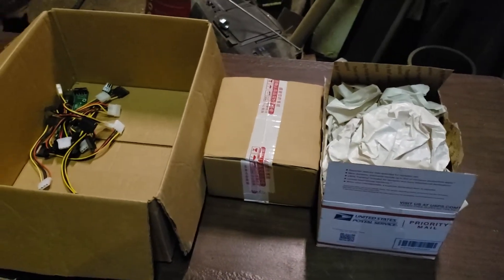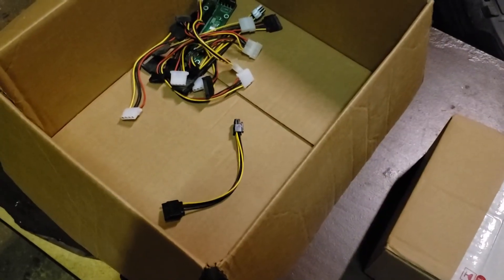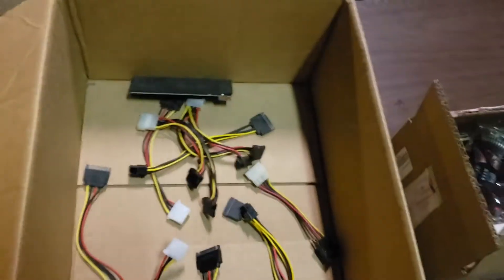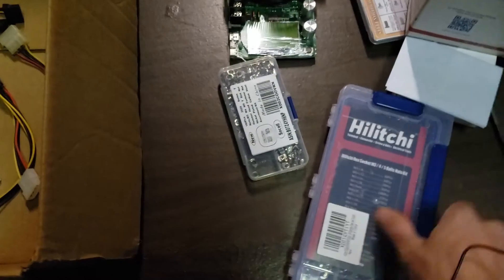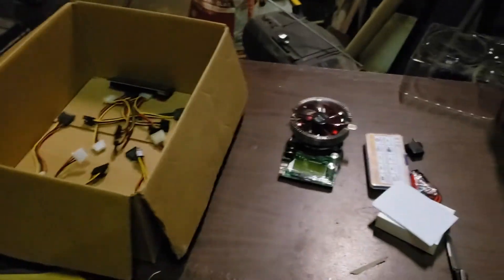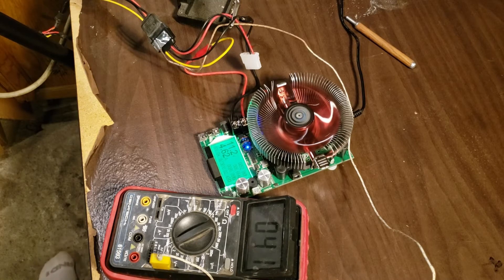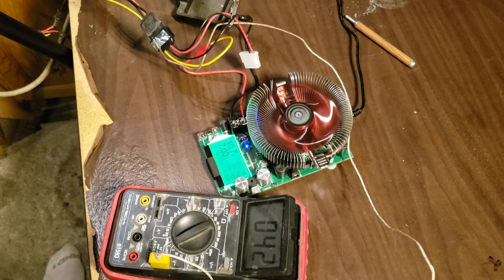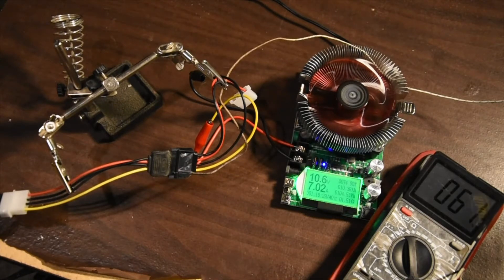MINING RIGS, GPUS and GPU RISERS - LOAD TESTING SATA PSU Cables Burning them UP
Load Testing SATA PSU Cables why you should not use them to Power GPU or GPU Risers

Video glitch at around 5 mins  for a few secs after I snap my fingers  frame freezes but resumes playing after Sorry guys had few camera issues and it got late 2 am.

Tested @
50 watts            100F
75 Watts      140F
100 Watts    230F
120 Watts         266F - Burned UP